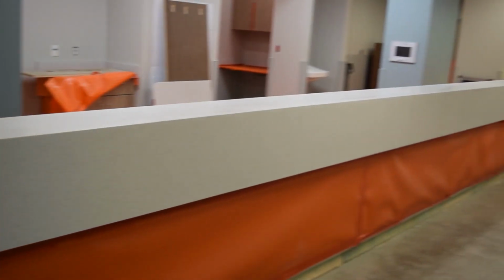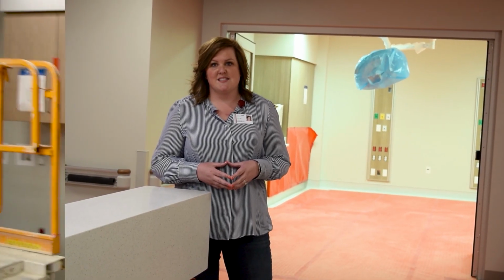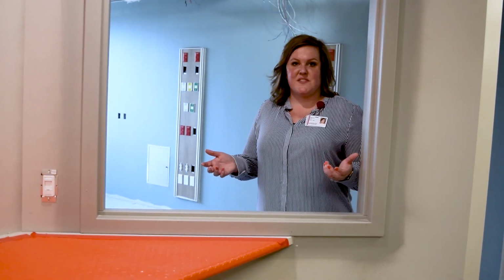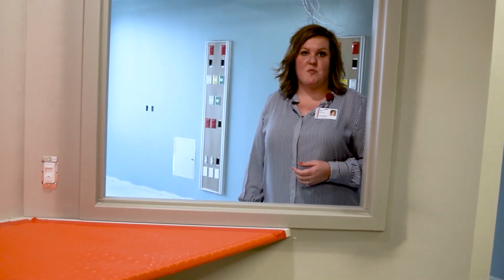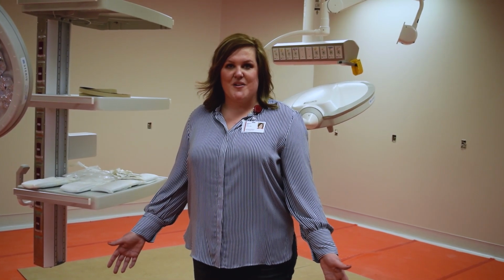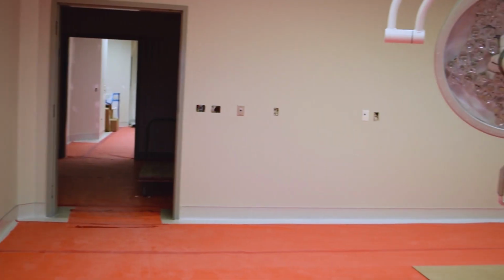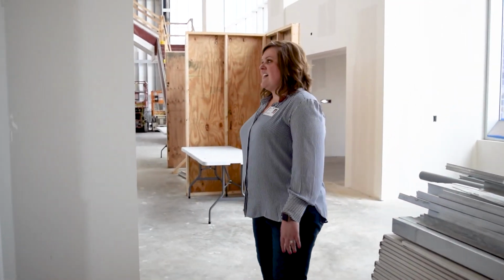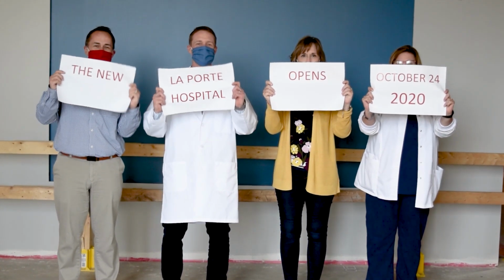2020 New La Porte Hospital Tour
GreatNewsLife looks to form positive, online communities centered around the idea that, given the option, viewers prefer to see all the good things going on in their community, as opposed to negative news. Here you’ll find exclusively positive, hyper-local stories, features, and news touting everything exceptional about the communities that make up Northwest Indiana. We invite you to partake in the Region’s only source for all-positive news, all the time. Watch it. Love it. Share it.